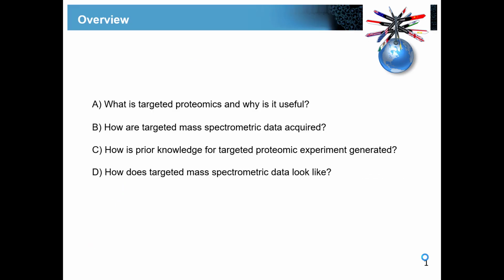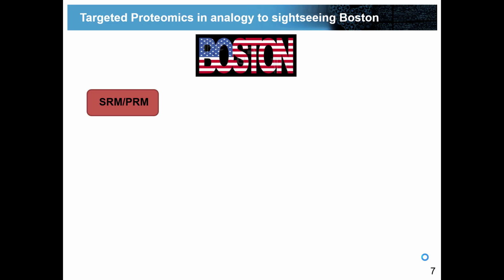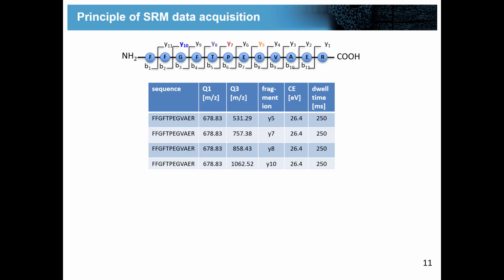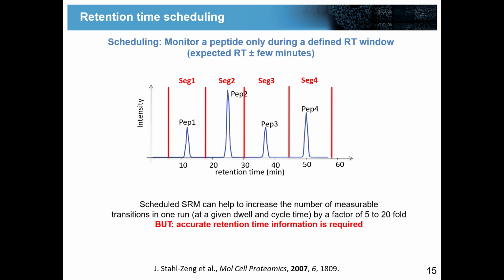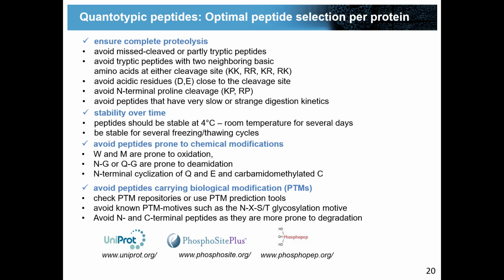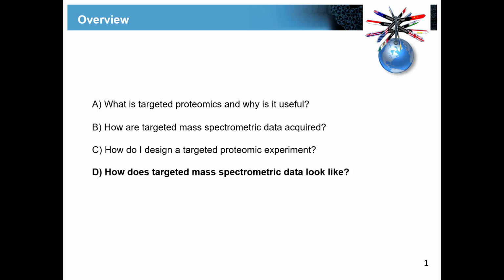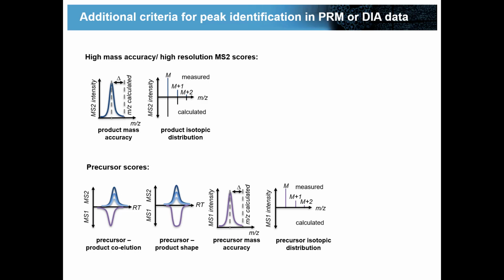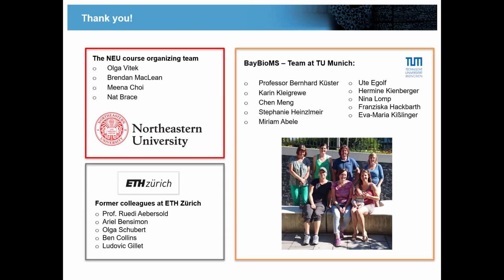NEU19 P1 Day 1 am 10 00 Ludwig Intro to Proteomics